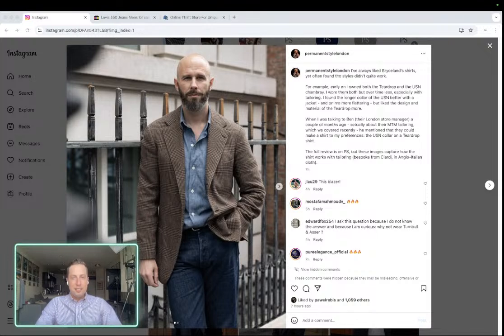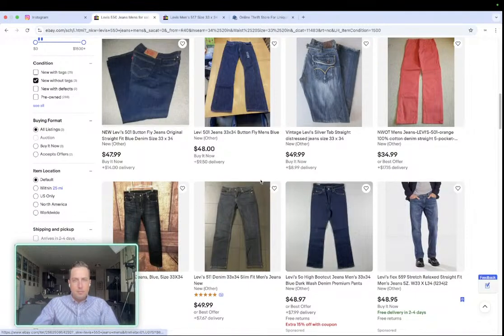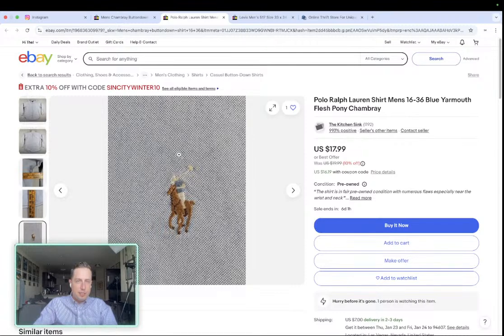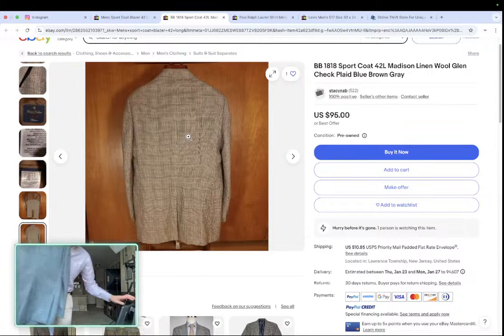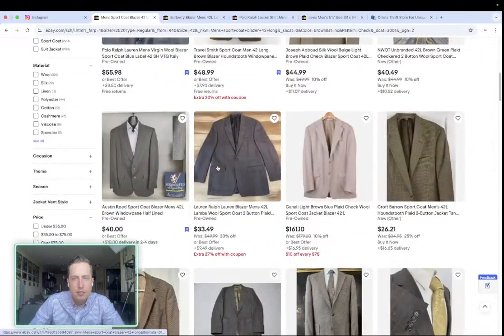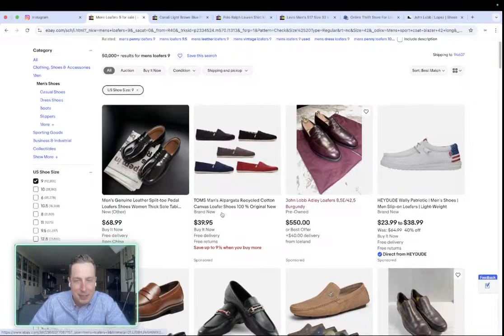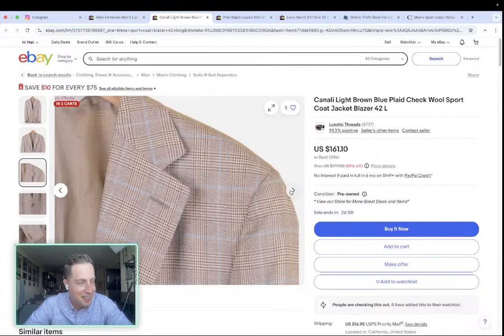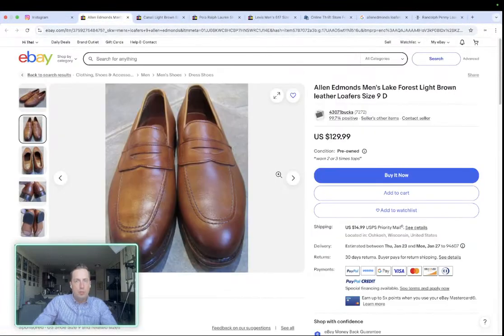Dress To Kill Sunday Pt 2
We will be finding menswear inspiration from social media and showing you how to re-create the look using second hand retailers like eBay and Goodwill.